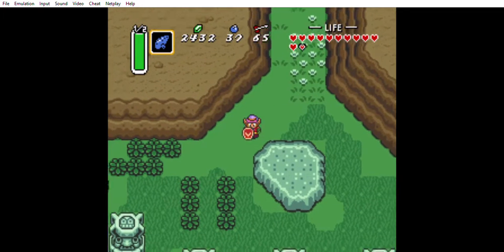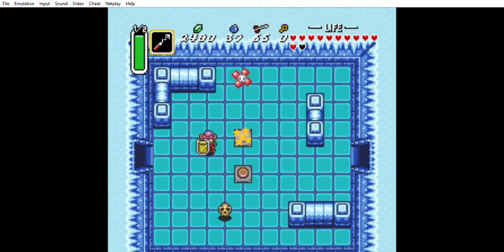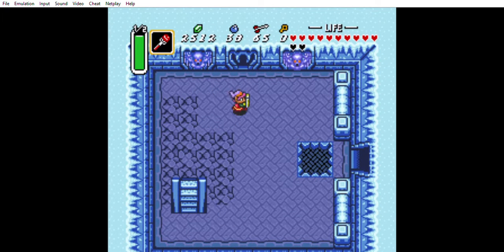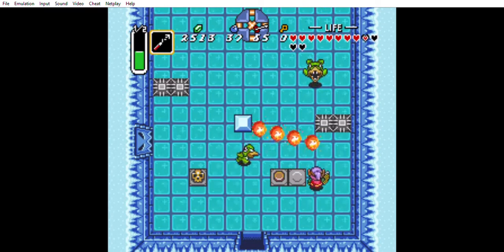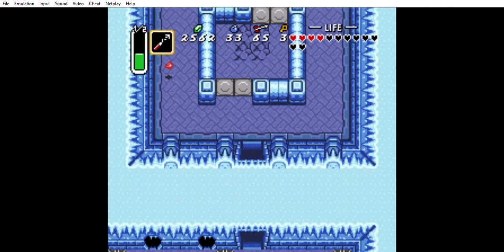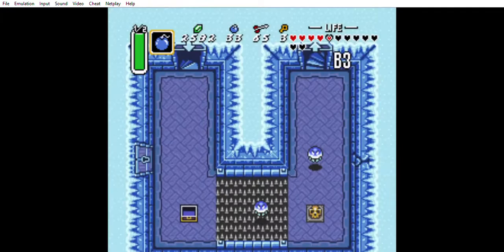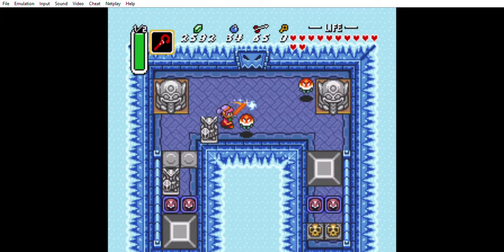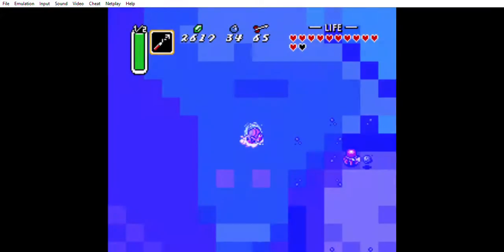A Link to the Past Randomizer Part 14: Icy Back Path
Sorry about the break, work is getting more brutal and i dont have as much free time to do this, even though its done lol. But we go to the Ice Palace since we can not do Trinexx cause the ice rod was missing. But we finish that and get a crystal so it ain't a bad loss.
Nintendo owns this music and game.